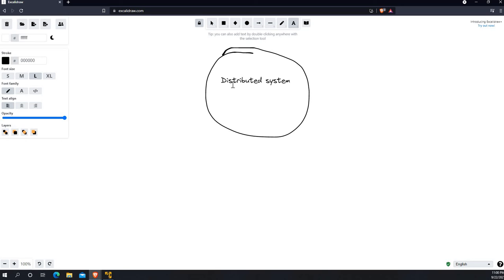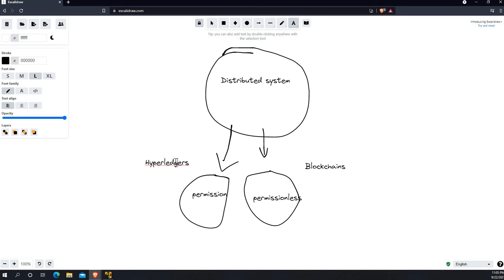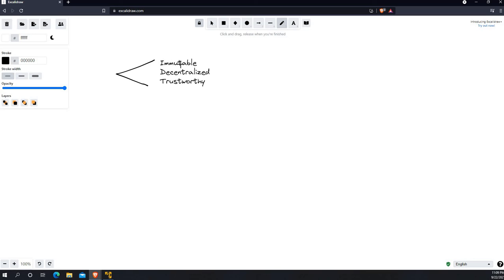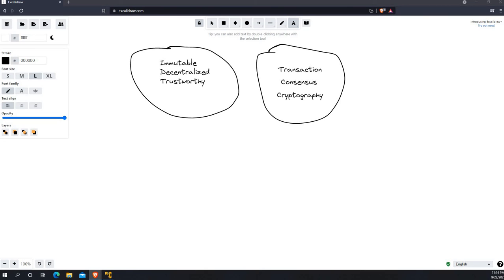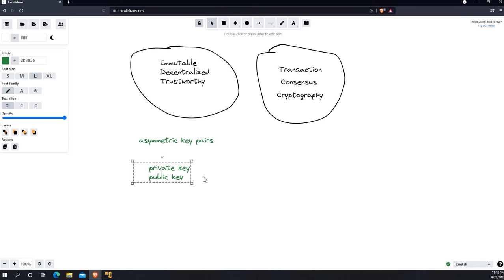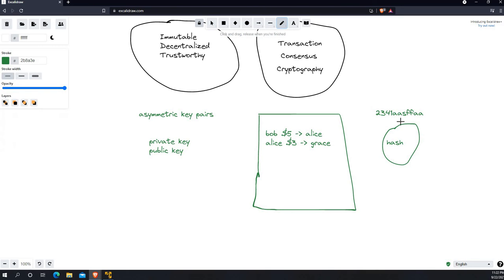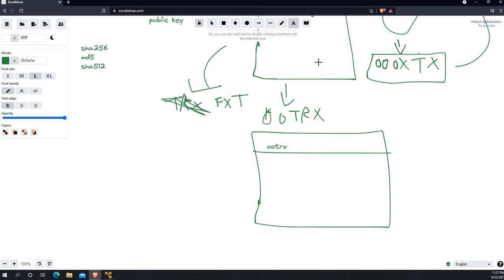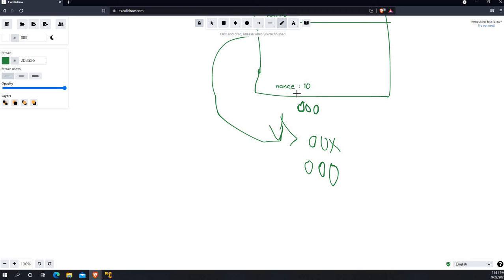Blockchain Tutorial 01:Bitcoin Protocol Explained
This videos gives a simple overview of what a blockchain is and explains how the bitcoin protocol works